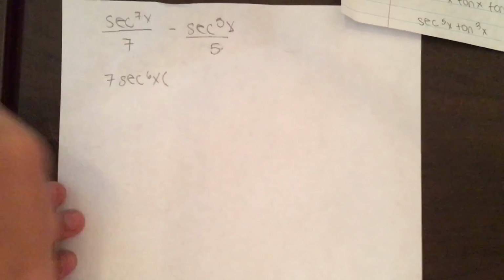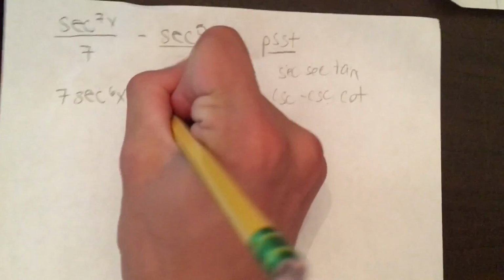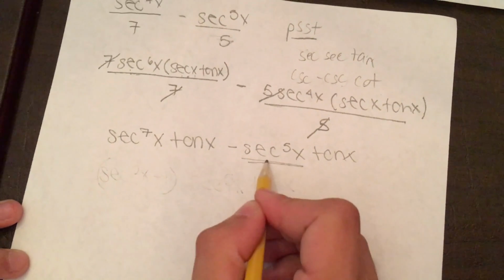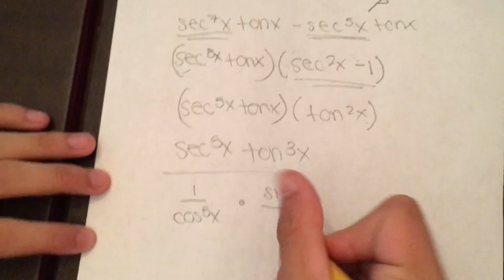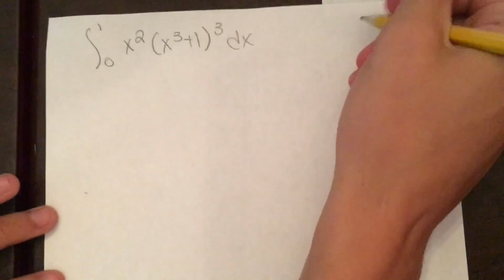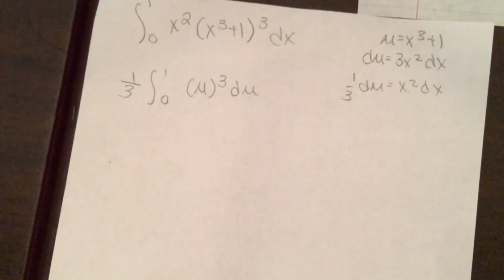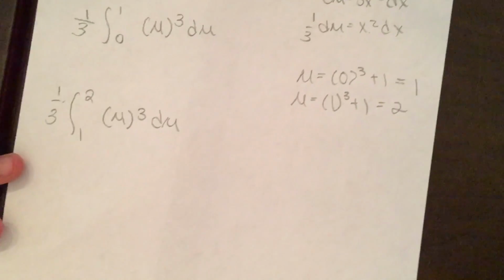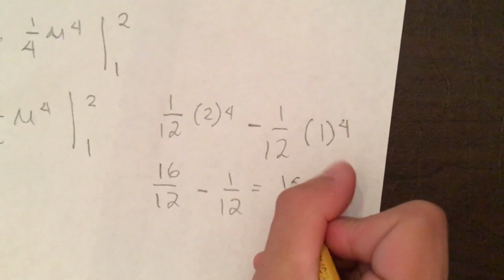AP Calc AB Final Project Skit Part 2